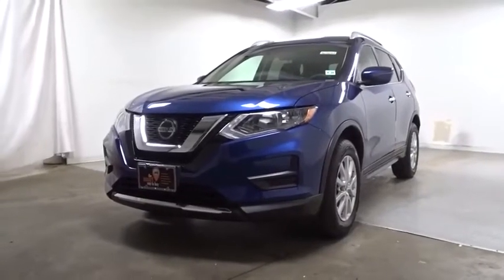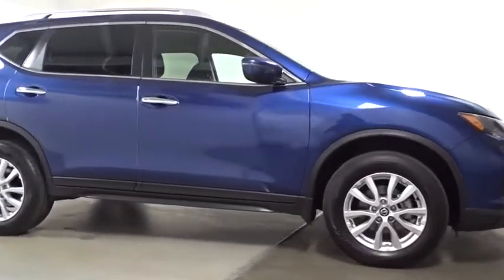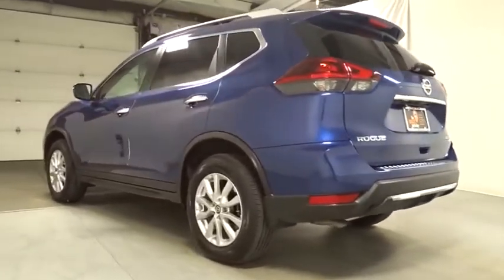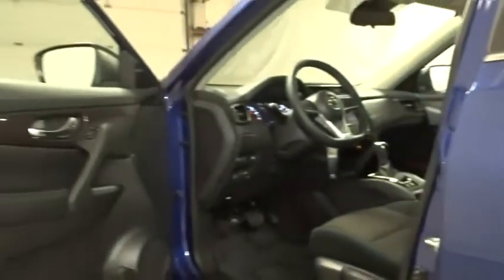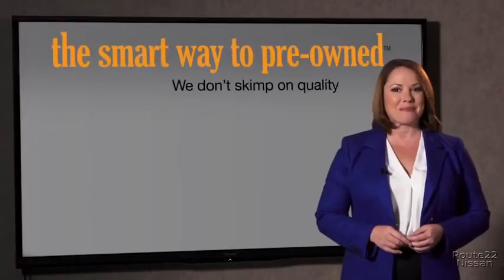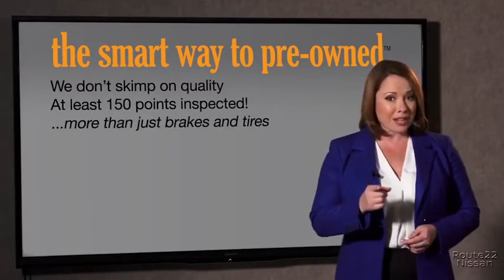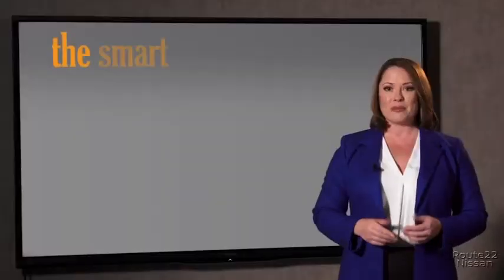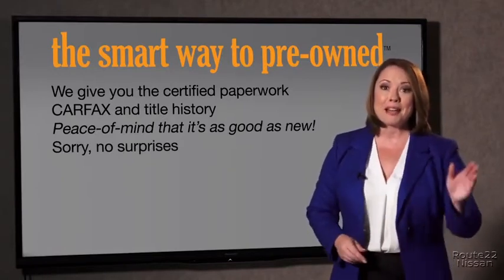2019 Nissan Rogue Hillside, Newark, Union, Elizabeth, Springfield, NJ N25044R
Blue  2019 Nissan Rogue available in Hillside, New Jersey at Route 22 Nissan. Servicing the Newark, Union, Elizabeth, Springfield, NJ area.

CERTIFIED PRE OWNED!BUY SMART !!1OWN CONFIDENCE!7--YEAR/100,000 - MILES LIMITED WARRANTY!24/7 ROADSIDE ASSISTANCE!7 YEAR TOWING ASSISTANCE!167-POINT INSPECTION!LOW MILES!!ALL WHEEL DRIVE!FREE XM RADIO FOR 3 MONTH !!! NICE CAR!LIKE NEW! Its difficult to know what you're truly getting into when taking on the wheel of a pre-owned vehicle. Luckily, each of our pre-owned vehicles are put through a vigorous 150-point inspection. With the smart way to pre-owned, we include a vehicle history report as well as a title check on every pre-owned vehicle in stock. This way, you know that the vehicle you are purchasing has not been affected by circumstances such as natural disasters (i.e. Hurricane Irma/Hurricane Harvey), Odometer rollback, Factory Lemon-Law Buyback, Salvage/Rebuilds, Washed Title and road accidents. With the smart way to pre-owned, you and your passengers can feel safe in the seats of your newly-bought, pre-owned vehicle. This Nissan Rogue offers all the comforts of a well-optioned sedan with the utility you demand from an SUV. This vehicle was engineered to be both economically and environmentally friendly with exceptional fuel efficiency. No matter the weather conditions or terrain, this Caspian Blue Metallic AWD Nissan Rogue S handles with an elegant confidence. Fine interior appointments complement this vehicle's unprecedented performance. This vehicle won't last long, take it home today.
Integrated Roof Antenna,2 LCD Monitors In The Front,Radio w/Seek-Scan, MP3 Player, Clock, Steering Wheel Controls and Radio Data System,Wheels: 17 Steel w/Full Covers,Body-Colored Front Bumper w/Chrome Rub Strip/Fascia Accent,Black Grille w/Chrome Surround,Body-Colored Rear Bumper w/Black Rub Strip/Fascia Accent and Chrome Bumper Insert,Galvanized Steel/Aluminum/Composite Panels,Steel Spare Wheel,LED Brakelights,Black Bodyside Cladding and Black Wheel Well Trim,Black Door Handles,Fixed Rear Window w/Fixed Interval Wiper, Heated Wiper Park and Defroster,Lip Spoiler,Chrome Side Windows Trim and Black Rear Window Trim,Tires: 225/65R17 All-Season,Light Tinted Glass,Compact Spare Tire Mounted Inside Under Cargo,Body-Colored Power Side Mirrors w/Manual Folding,Fully Automatic Aero-Composite Halogen Daytime Running Auto High-Beam Headlamps w/Delay-Off,Variable Intermittent Wipers,Clearcoat Paint,Liftgate Rear Cargo Access,Tailgate/Rear Door Lock Included w/Power Door Locks,Power Rear Windows and Fixed 3rd Row Windows,Front Bucket Seats -inc: 6-way manual driver seat, 4-way adjustable front passenger seat and front seatback storage,40-20-40 Folding Bench Front Facing Manual Reclining Fold Forward Seatback Rear Seat w/Manual Fore/Aft,Front Map Lights,Delayed Accessory Power,3 12V DC Power Outlets,Day-Night Rearview Mirror,Carpet Floor Trim,Cargo Area Concealed Storage,Urethane Gear Shifter Material,4-Way Passenger Seat -inc: Manual Recline and Fore/Aft Movement,Manual Tilt/Telescoping Steering Column,Engine Immobilizer,Remote Releases -Inc: Power Fuel,Front Cupholder,Rear Cupholder,HVAC -inc: Underseat Ducts and Console Ducts,Fade-To-Off Interior Lighting,Analog Display,Full Floor Console w/Covered Storage, Mini Overhead Console w/Storage and 3 12V DC Power Outlets,Manual Anti-Whiplash Adjustable Front Head Restraints and Manual Adjustable Rear Head Restraints,Driver / Passenger And Rear Door Bins,Gauges -inc: Speedometer, Odometer, Engine Coolant Temp, Tachometer, Trip Odometer and Trip Computer,Power 1st Row Windows w/Driver 1-Touch Up/Down,NissanConnect Selective Service Internet Access,Glove Box,Trip Computer,Cargo Space Lights,Driver And Passenger Visor Vanity Mirrors w/Driver And Passenger Auxiliary Mirror,Remote Keyless Entry w/Integrated Key Transmitter, Illuminated Entry, Illuminated Ignition Switch and Panic Button,Perimeter Alarm,Full Cloth Headliner,Power Door Locks w/Autolock Feature,Front Center Armrest w/Storage and Rear Center Armrest,Cloth Seat Trim,Outside Temp Gauge,Air Filtration,Interior Trim -inc: Metal-Look Door Panel Insert and Chrome/Metal-Look Interior Accents,Driver Seat,Driver Foot Rest,Full Carpet Floor Covering,Manual Air Conditioning,Seats w/Cloth Back Material,Cruise Control w/Steering Wheel Controls,Systems Monitor,4-Wheel Disc Brakes w/4-Wheel ABS, Front And Rear Vented Discs, Brake Assist and Hill Hold Control,6.386 Axle Ratio,900# Maximum Payload,14.5 Gal. Fuel Tank,Strut Front Suspension w/Coil Springs,Electric Power-Assist Speed-Sensing Steering,Front And Rear Anti-Roll Bars,